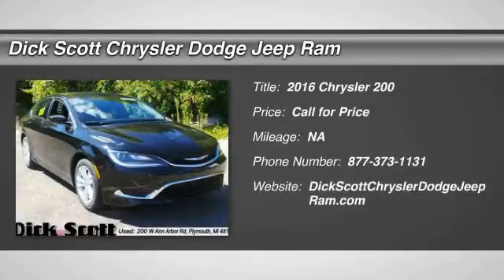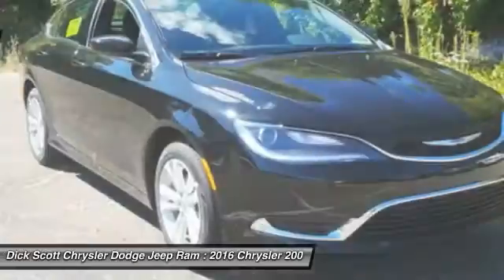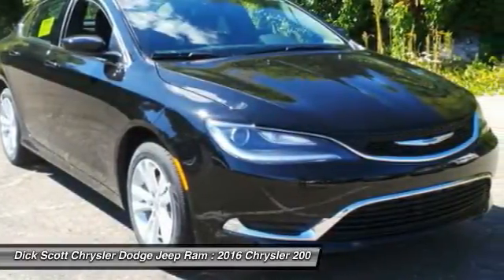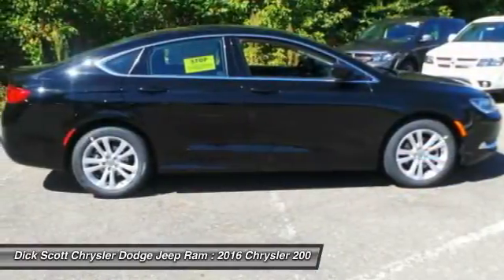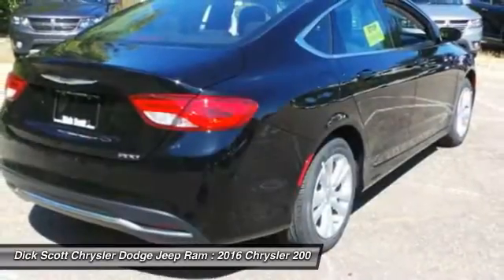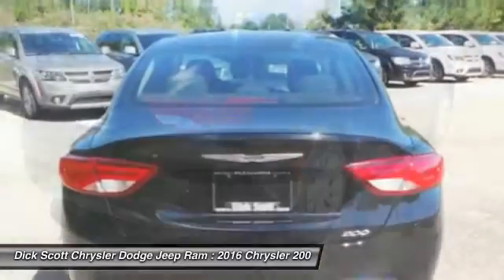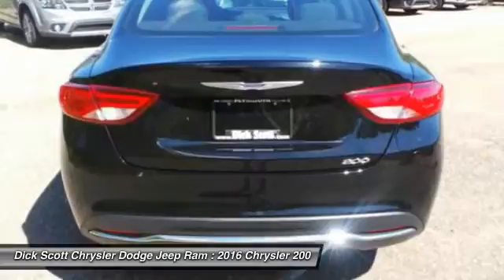2016 Chrysler 200 Plymouth MI C162062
2016 Chrysler 200 Limited

684 W. Ann Arbor Road

You'll love this 2016 Chrysler 200. This is a car you'll want to take home. With  miles, it features Automatic transmission and an exterior color of Black Clear Coat. Call and get in touch with Dick Scott Chrysler Dodge Jeep Ram directly, and be the first to open the car door today!